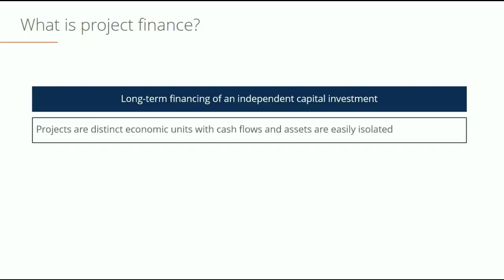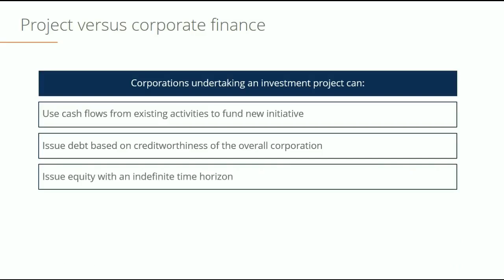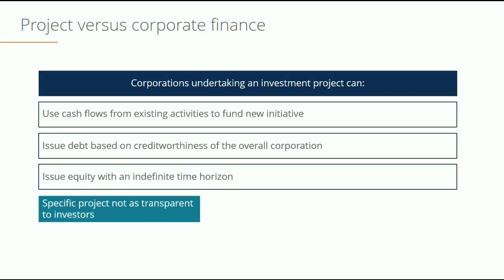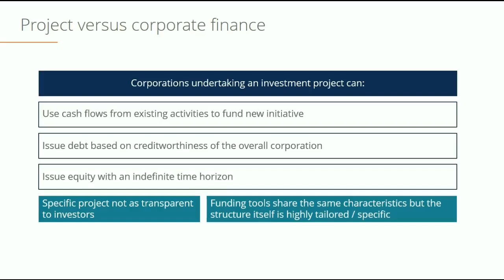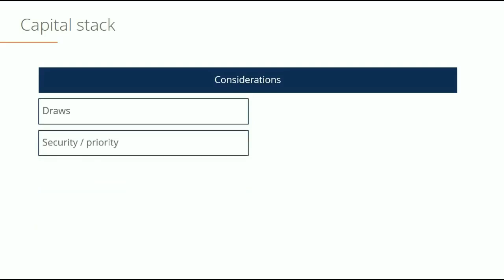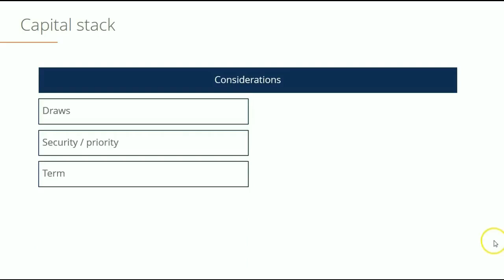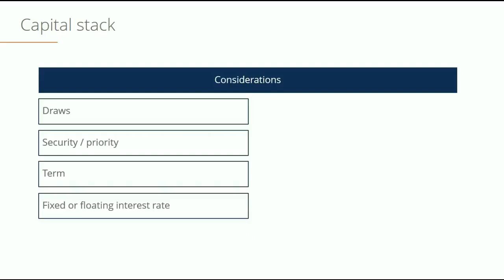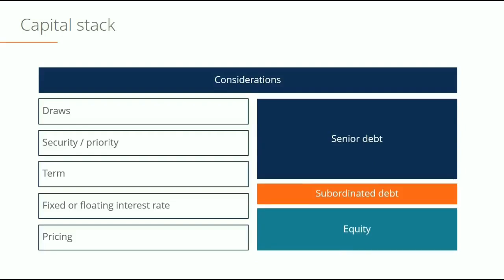Property, Plant & Equipment PP&E